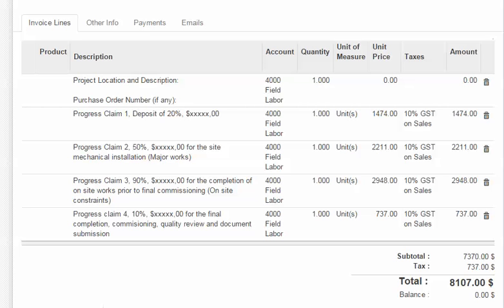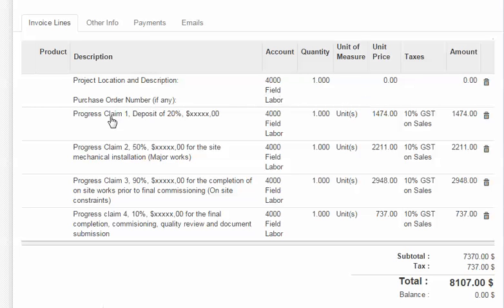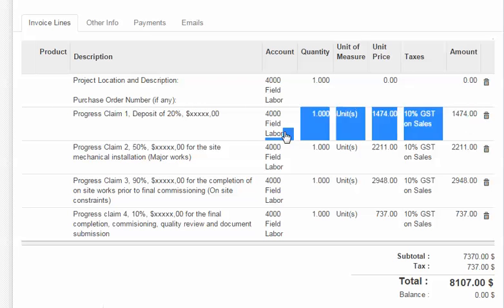Creating a draft invoice in TAG Odoo for field Services